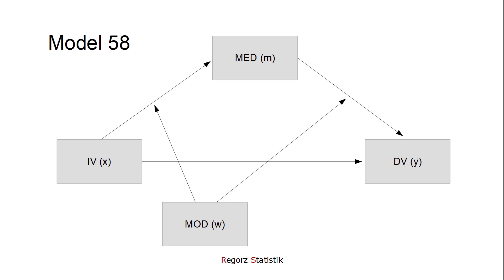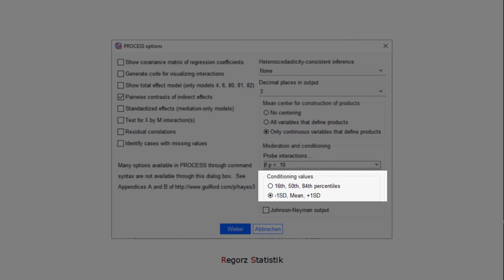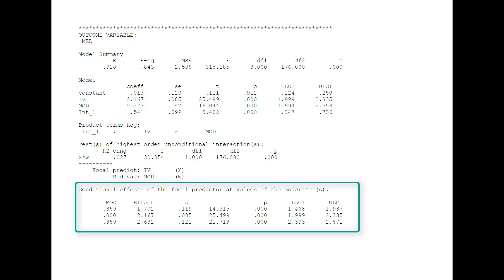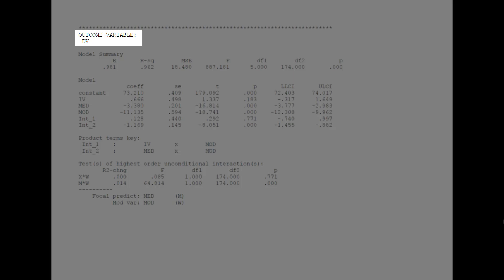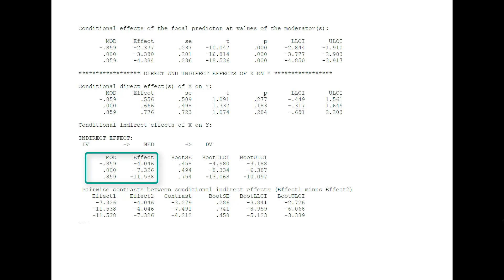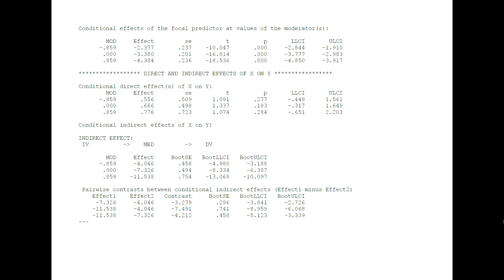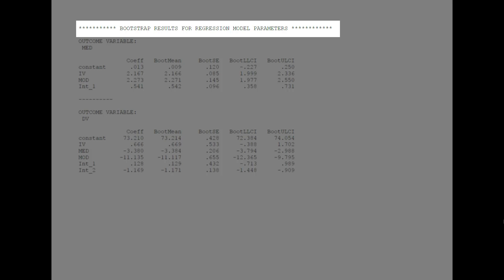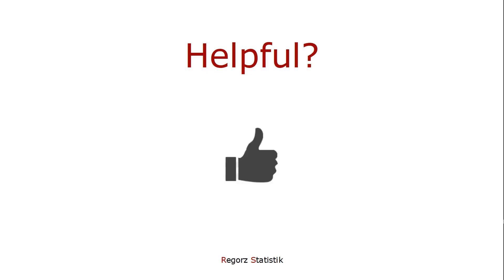PROCESS Models 58 & 59: Moderated Mediation with SPSS or R (2023)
Do you want to run a moderated mediation with one moderator moderating the a-path and the b-path (and maybe the c'-path, too) using Hayes' macro for SPSS or for R?

This tutorial will show you:
- How to run the analysis from the SPSS dialog box
- What syntax to use when running it with SPSS or R syntax commands
- How to interpret the output

This tutorial is based on PROCESS version 4.1.

Additional tutorials